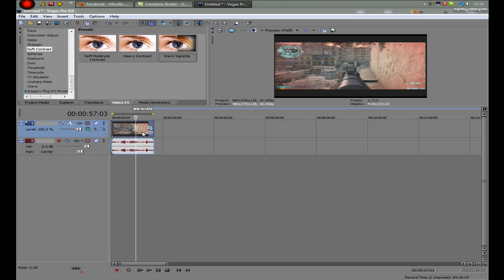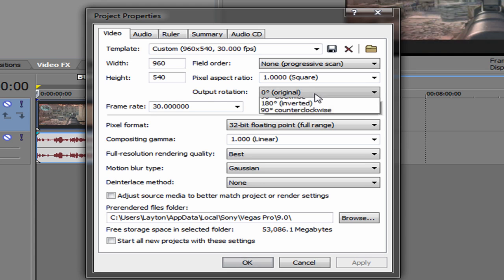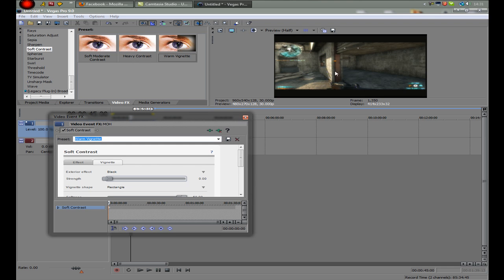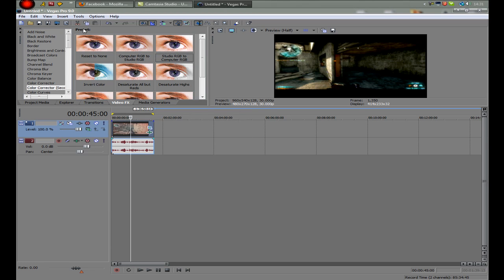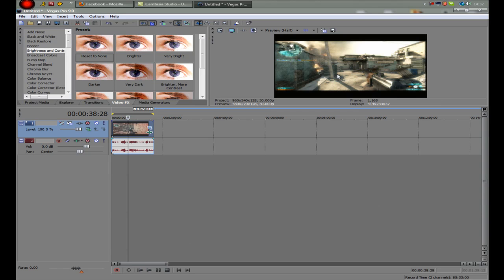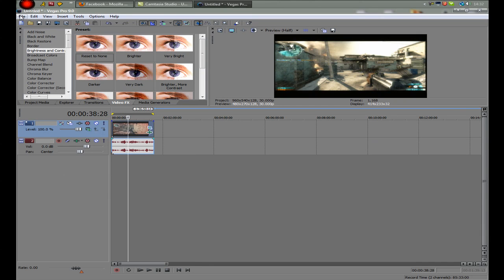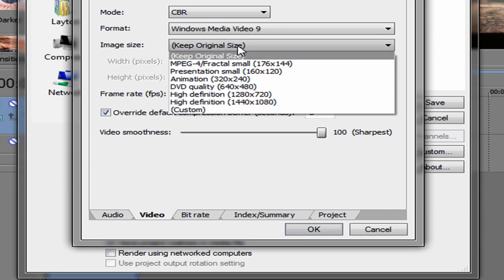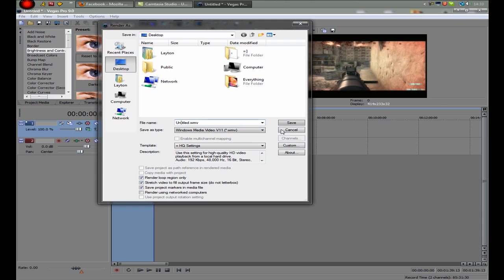Sony Vegas Quality Settings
This is the exact quality settings I use. I am sorry if they don't work out for you but this is what works best for me :)

I am also going to do a Pinnacle studio settings video as well soon to go with this.

The dazzle I use is the Premium (Black one) 107.